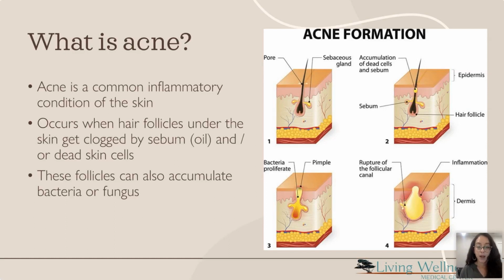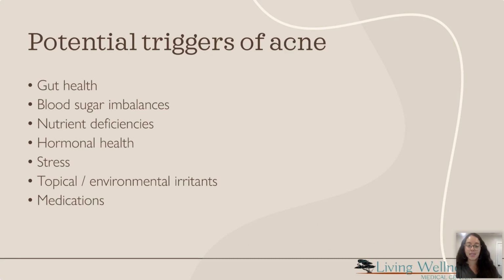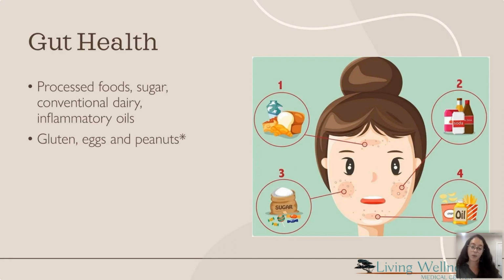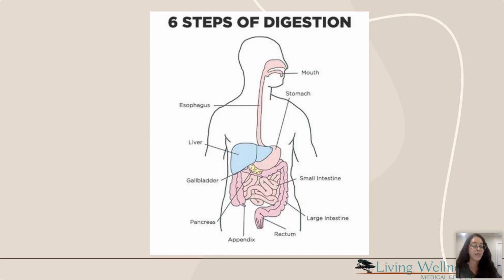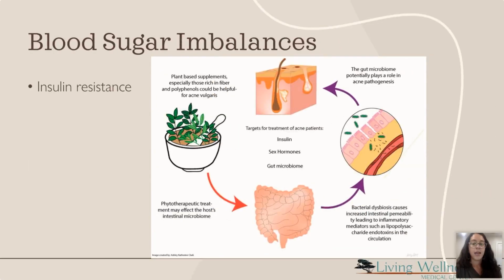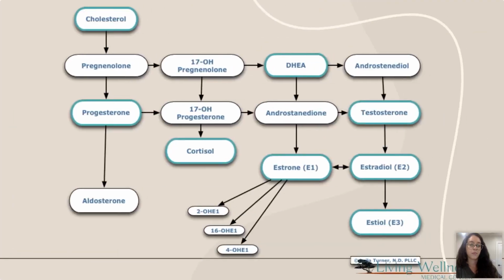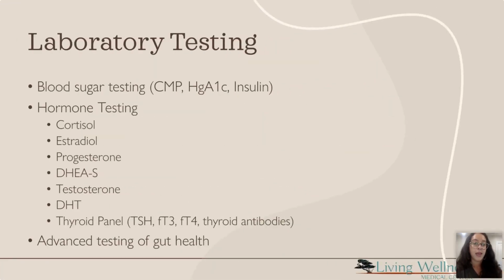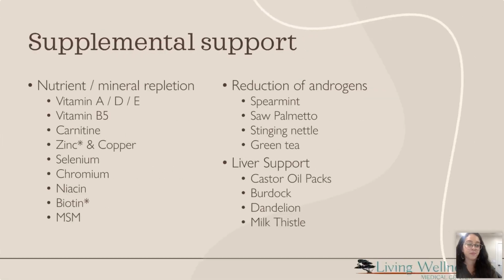All About Acne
Are you struggling with pesky breakouts? Join Phoenix Naturopathic Physician, Dr. Alyssa Cooper, for this 30-minute webinar all about acne. She discusses the different causes of acne along with potential treatment strategies.